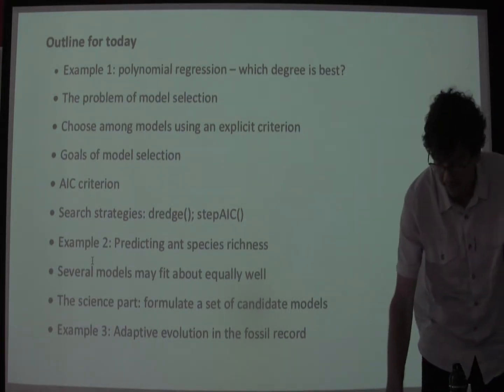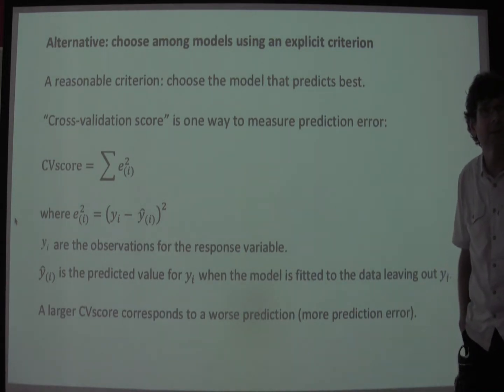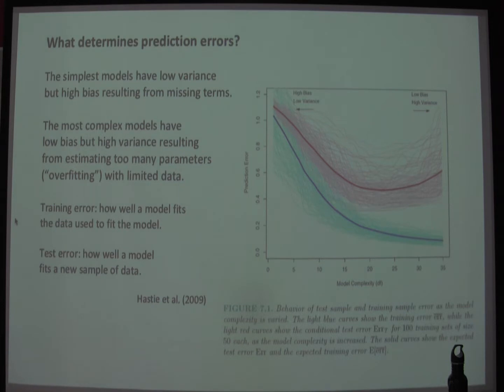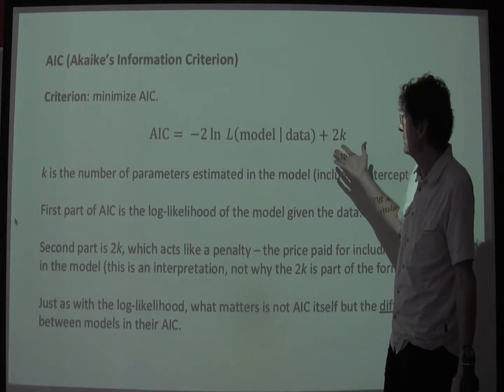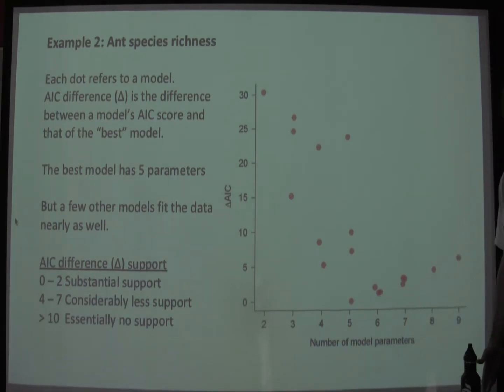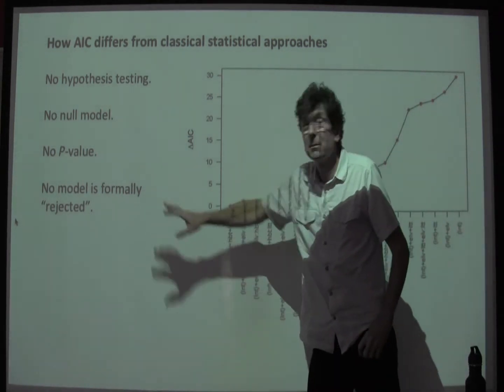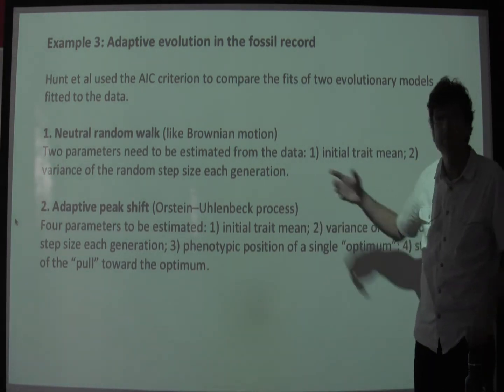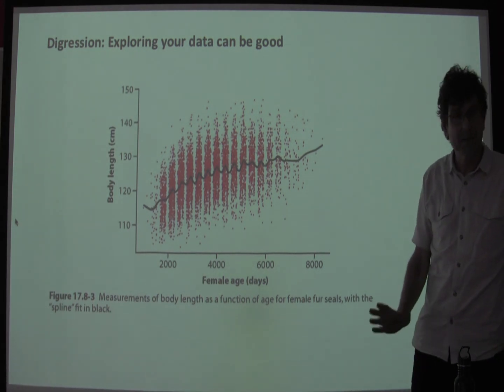BIO501 Lecture Week 8: Model Selection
Dolph Schluter's lecture for UBC's BIO501 on Model Selection